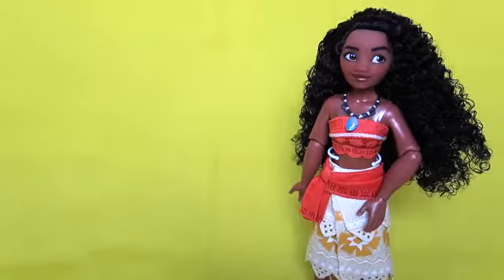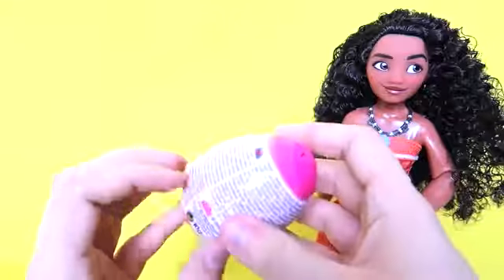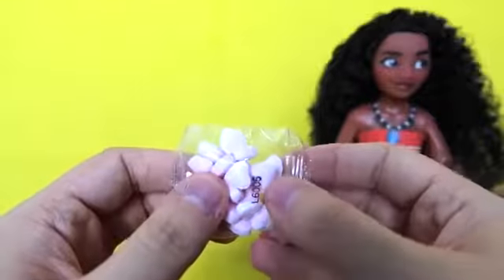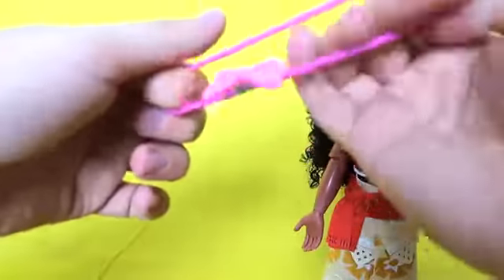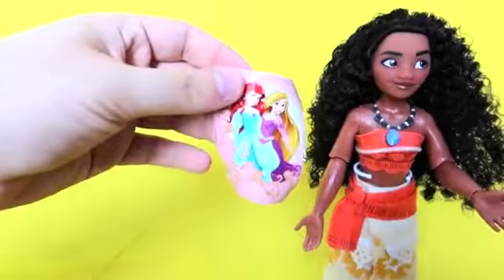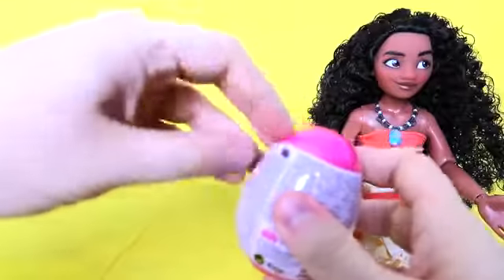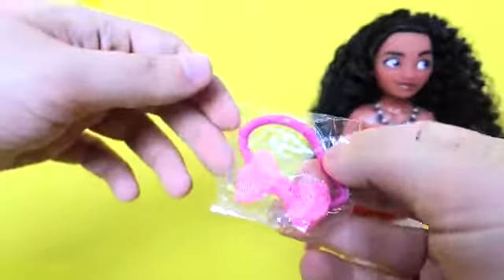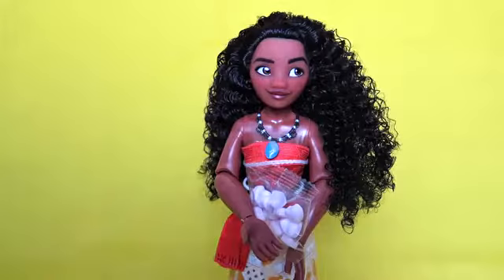SURPRISE EGGS OPENING Disney Princess Egg Surprises With Moana CANDY TOYS EGGS